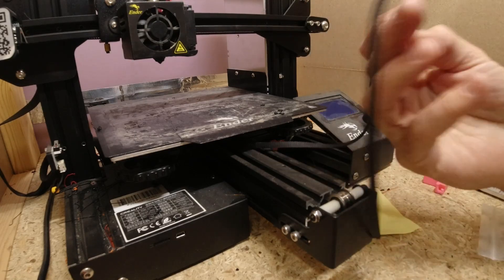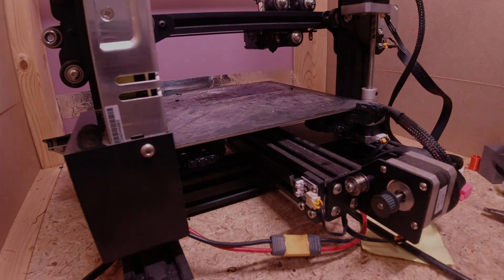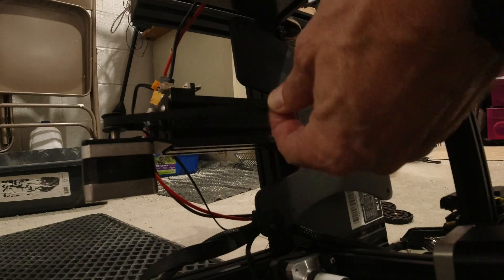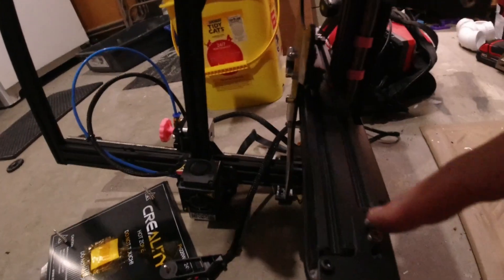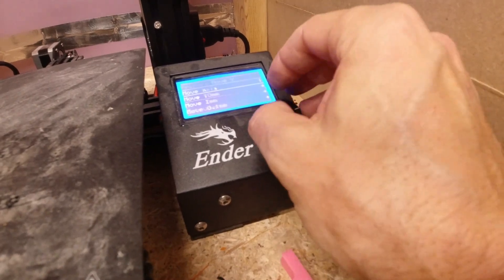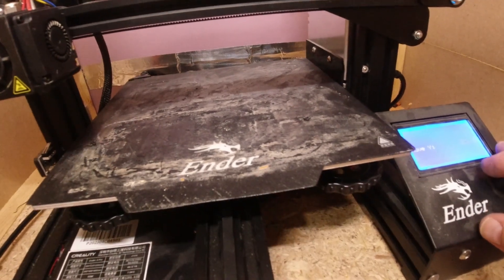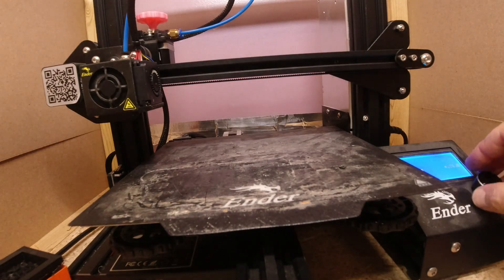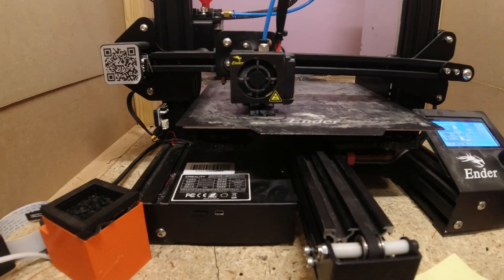Broken Y Belt Creality Ender 3 Belt Replacement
Belt Kit on Amazon